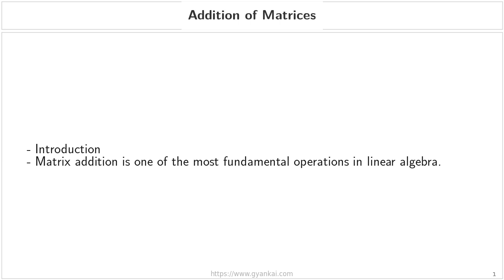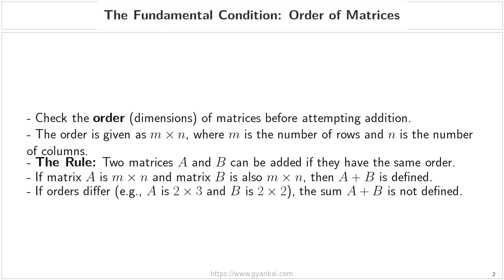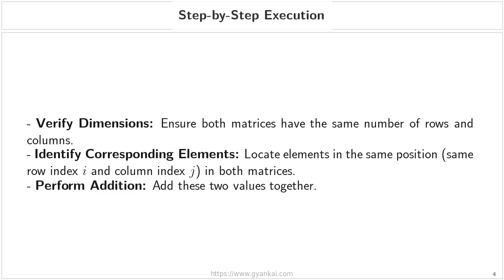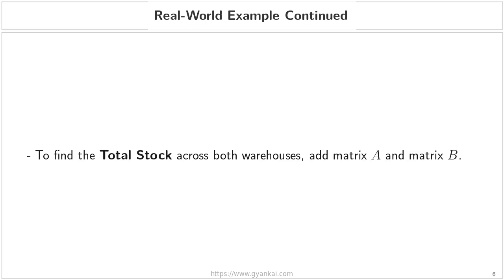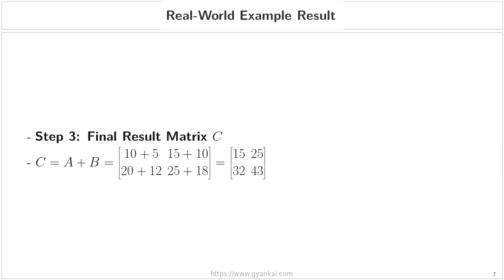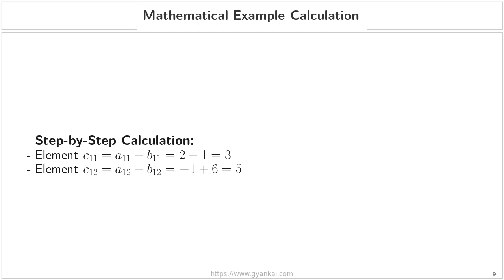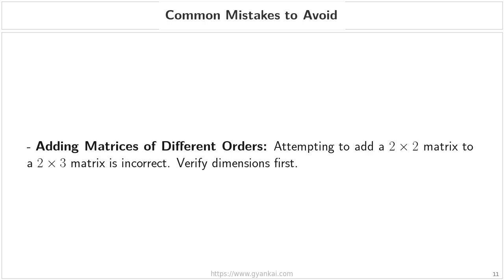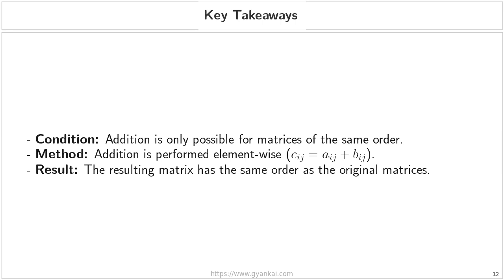Addition of Matrices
Master the fundamentals of "Operations on Matrices" in this comprehensive tutorial designed for Class 12 students following the NCERT curriculum. This video breaks down the concept of Matrix Addition, explaining the crucial condition of matrix order and providing a clear step-by-step execution process. To make learning practical, we include real-world applications like inventory management and solve multiple mathematical examples. We also highlight common mistakes to avoid during exams. Perfect for students aiming to excel in their board exams and master linear algebra basics!